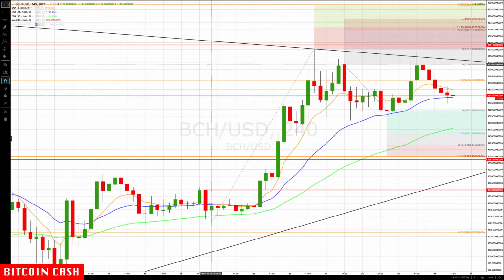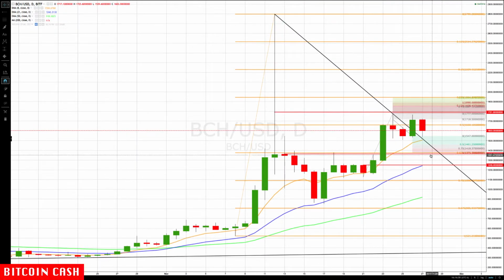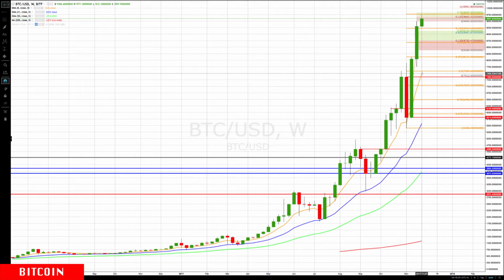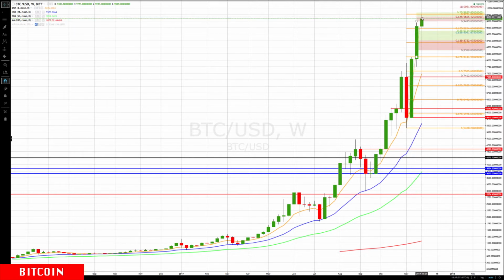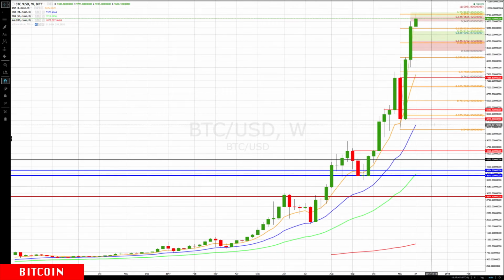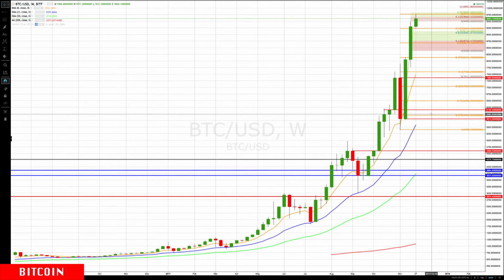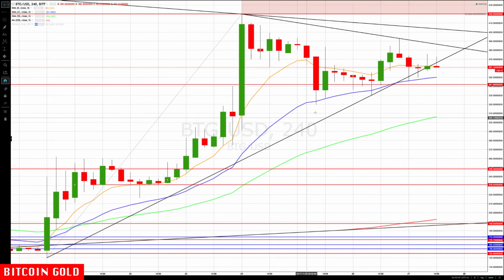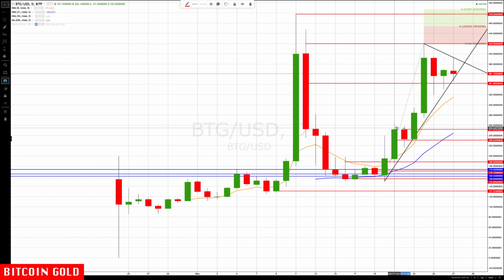BITCOIN CASH : BITCOIN (w/ Rant) : BITCOIN GOLD Update-11-27 Technical Analysis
BITCOIN CASH :  BITCOIN (w/ Mike's Rant) : BITCOIN GOLD Update-11-27 Technical Analysis CryptoCurrency

Chapters
BITCOIN CASH - 0:11
BITCOIN - 2:35
BITCOIN GOLD - 8:25